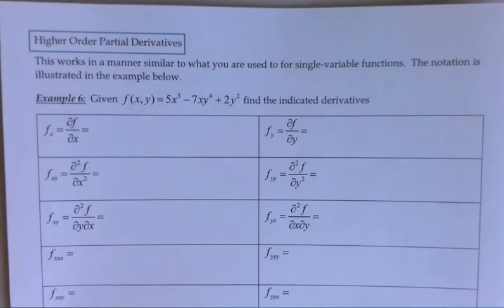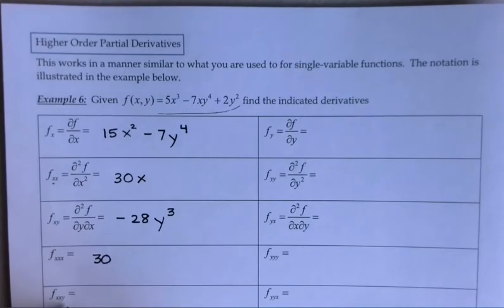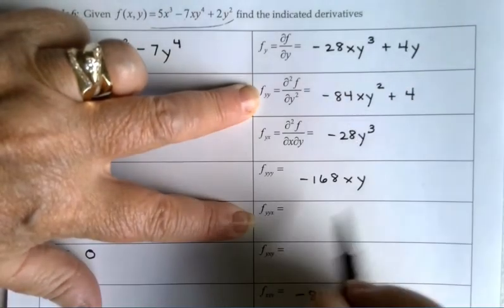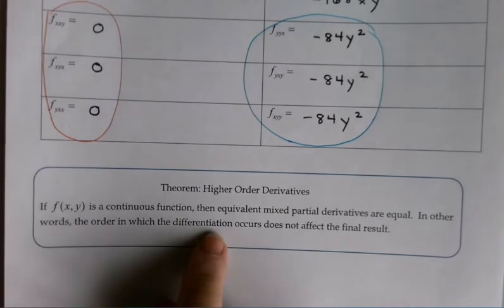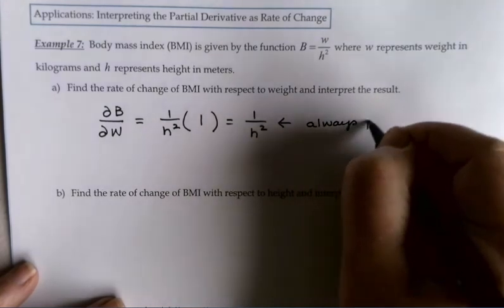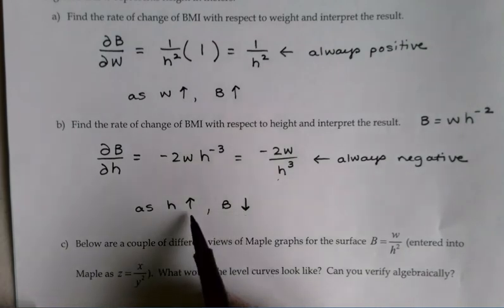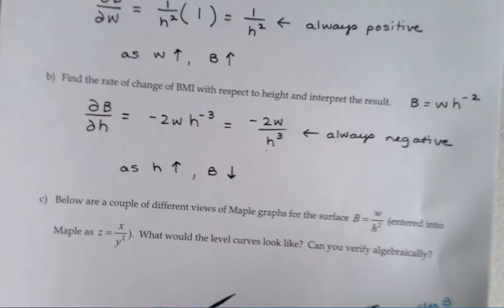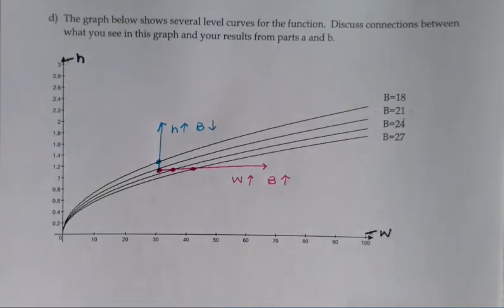MAT 251 12.4 Part 2